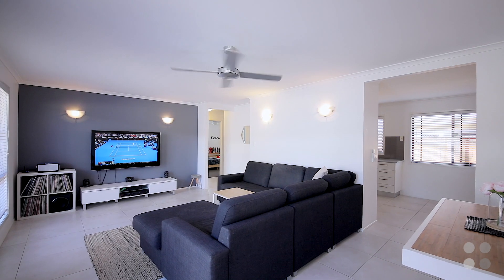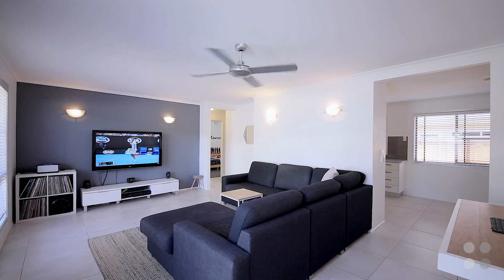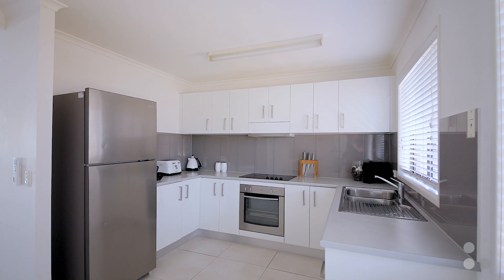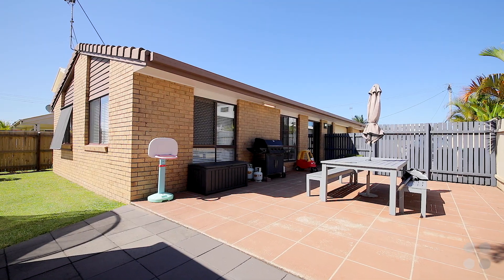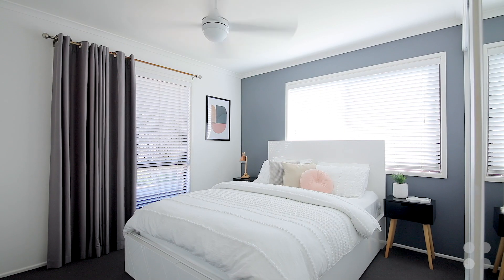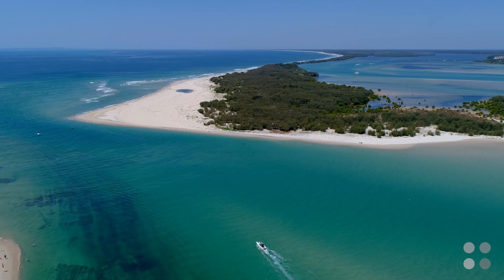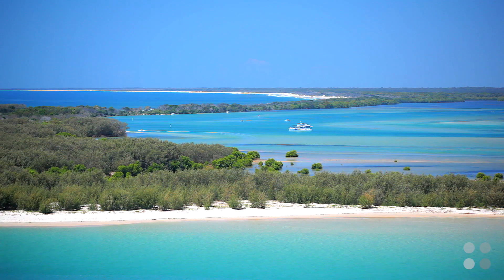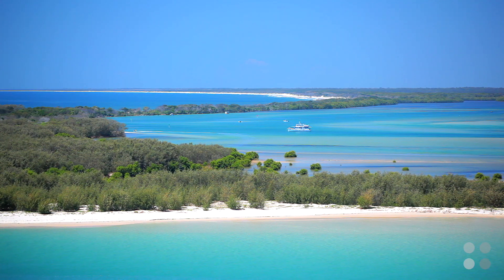2/4 Borland Street, Caloundra